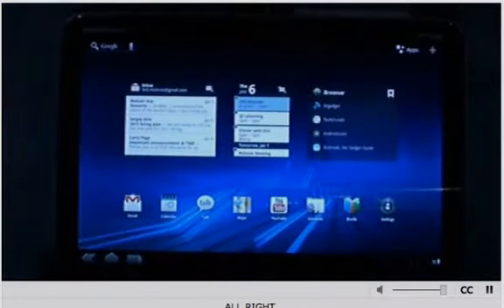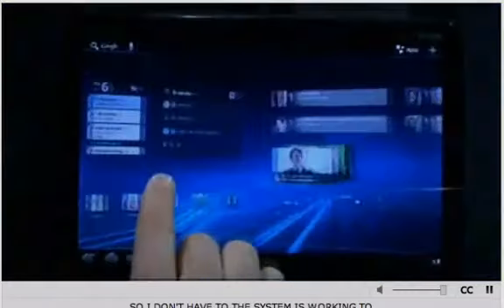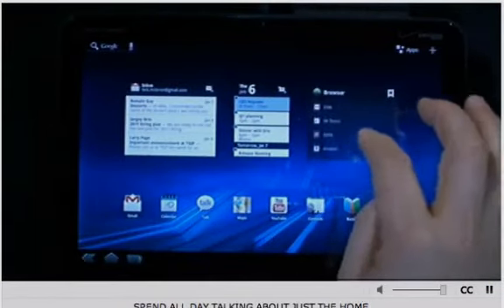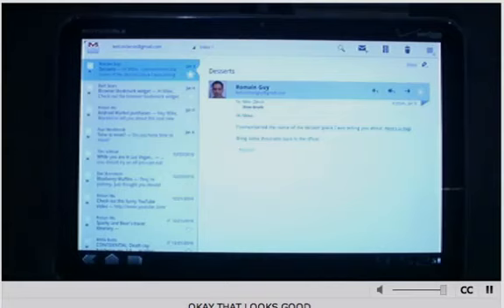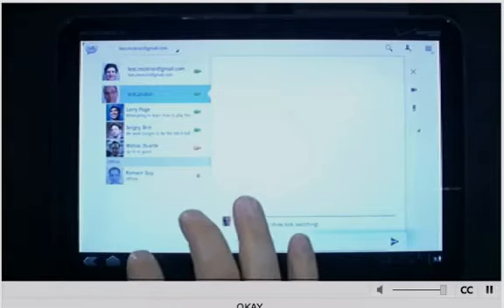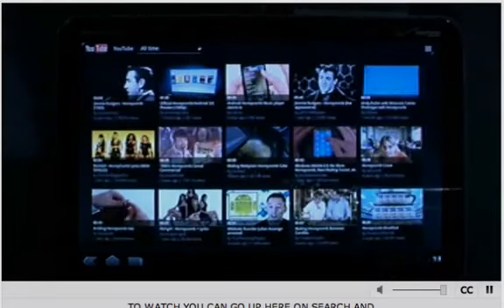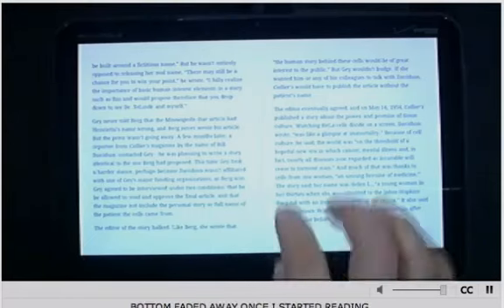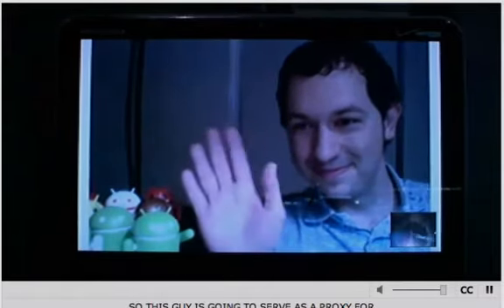Motorola xoom hands on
one of the first real hands on of the motorola xoom